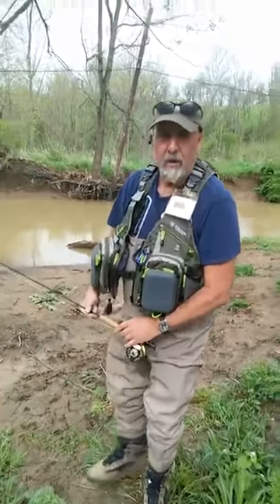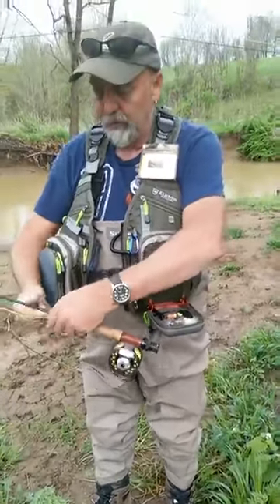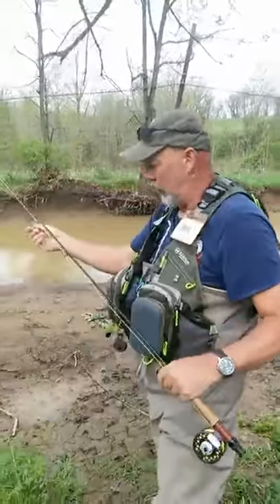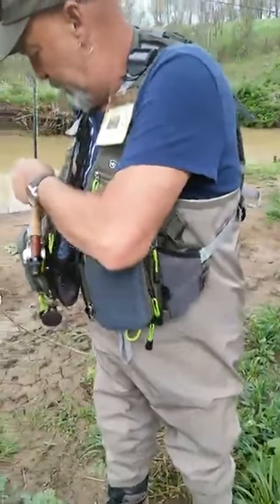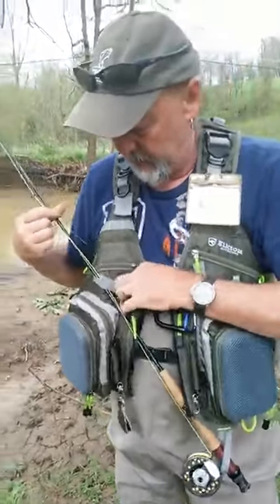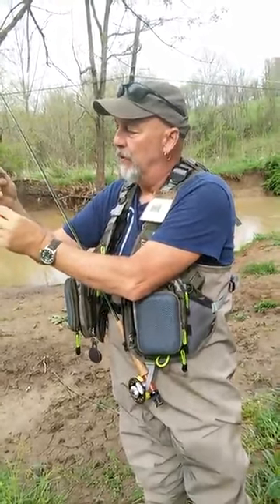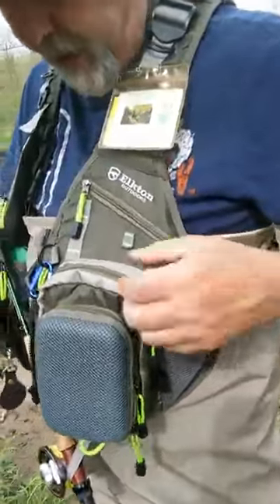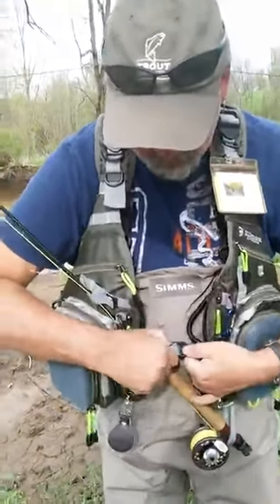Elkton Outdoors Universal Fit Fly Fishing Vest Backpack, Comfortable, adjustable, TONS of room for g